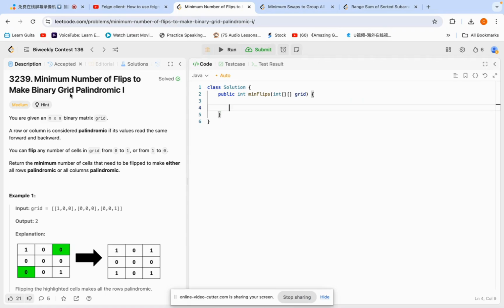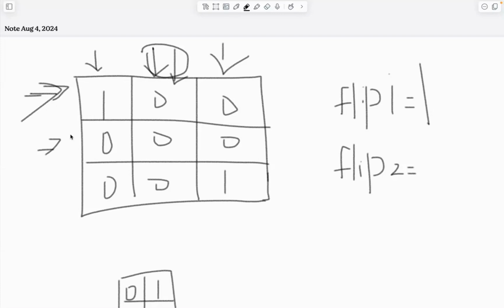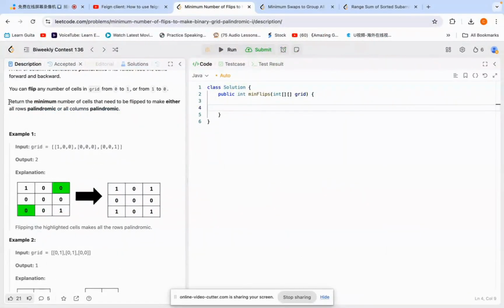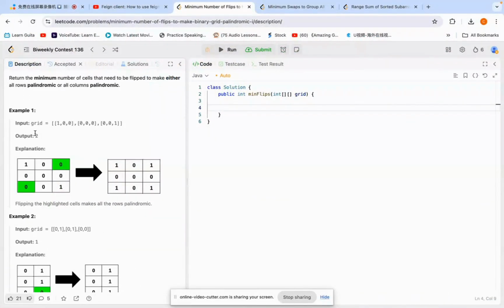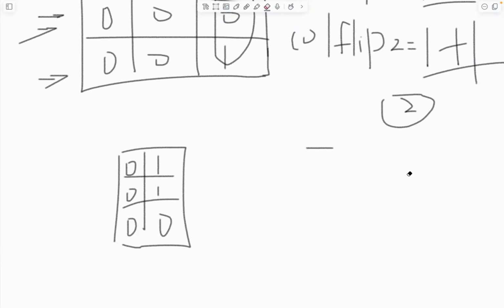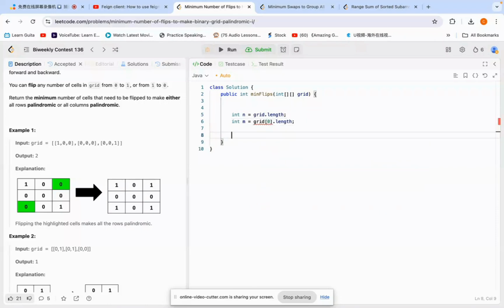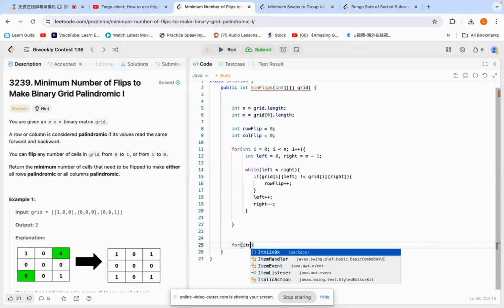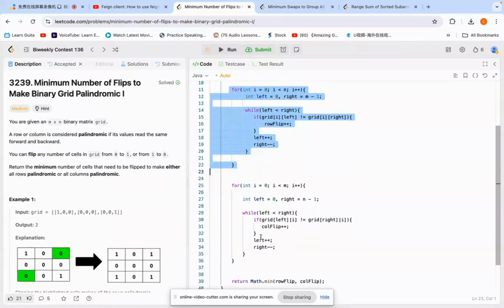3239. Minimum Number of Flips to Make Binary Grid Palindromic I